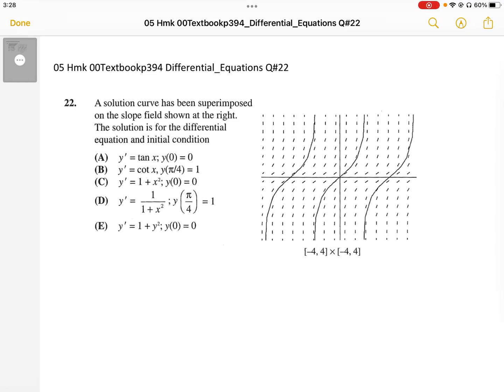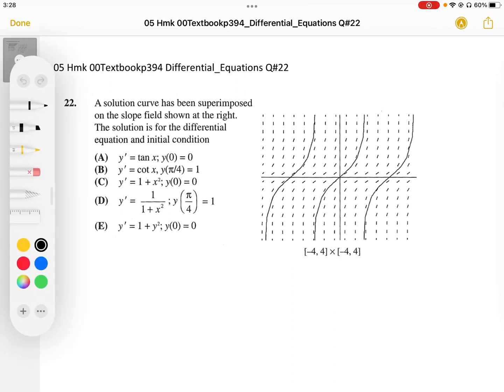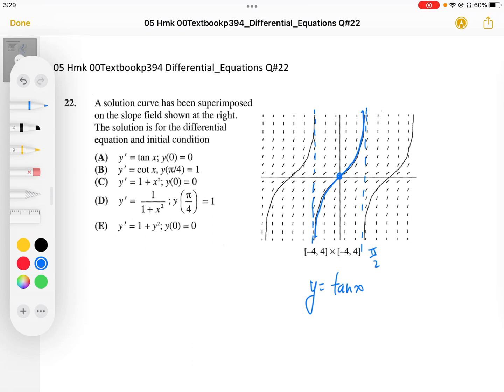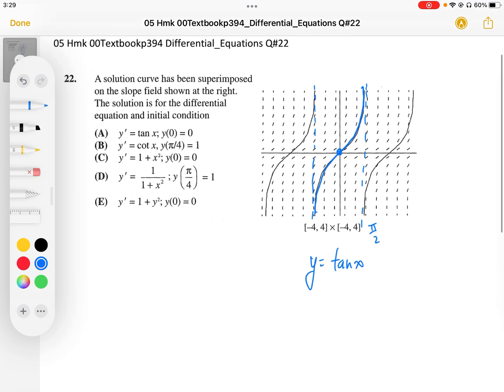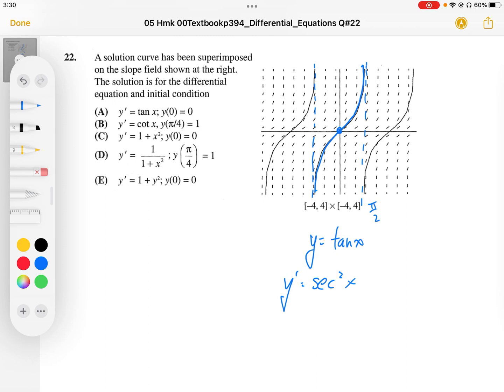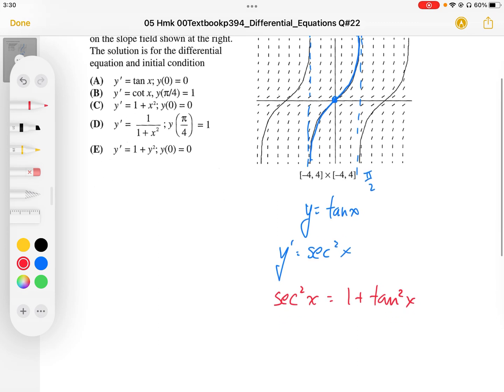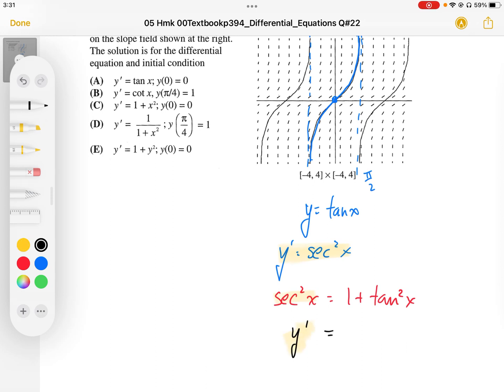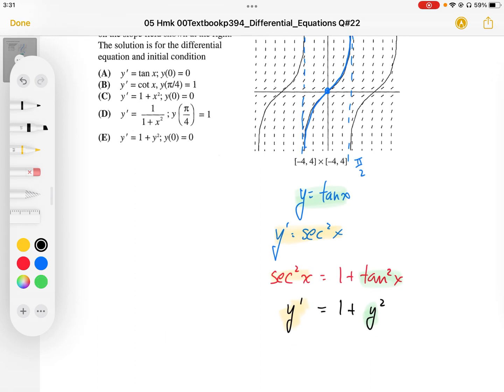05 Hmk 00Textbookp394 Differential Equations Q#22